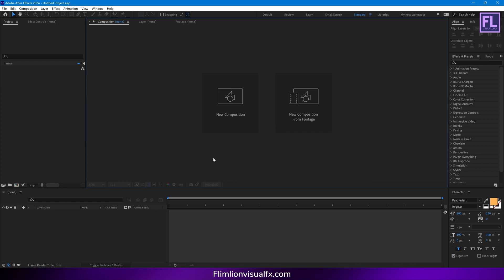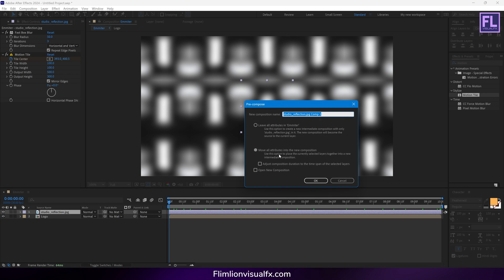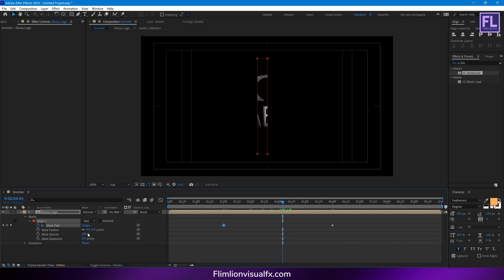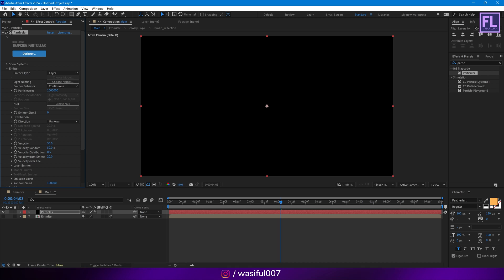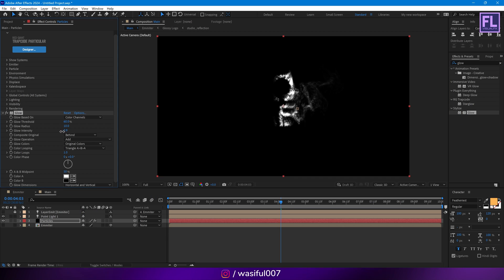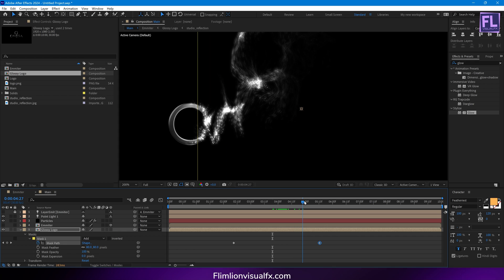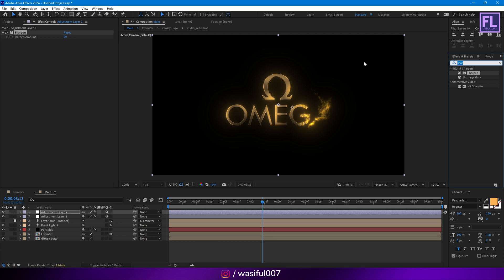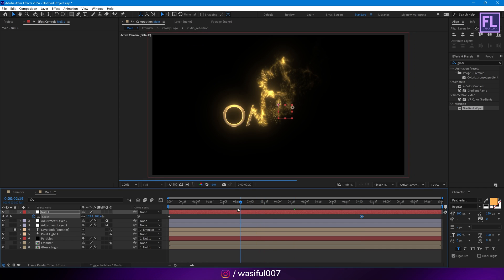After Effects Tutorial: Particles Logo & Text Animation | Simple Way - Trapcode Particular Tutorial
Download Unlimited Particle Logo Templates -
Hey, what's up! in this, after effects tutorial, we will create a particles Logo & text Animation in after effects. This video is about how you can create a particles logo or text animation in Adobe After Effects. this after effects tutorial also included how to create a particle distortion effect, Logo animation after effects, text animation after effects, particles, and more.

Check out some Popular After Effects Tutorial